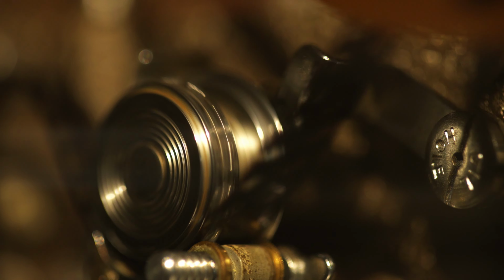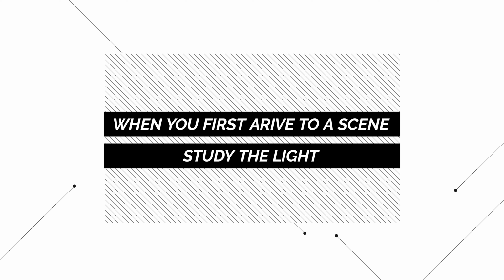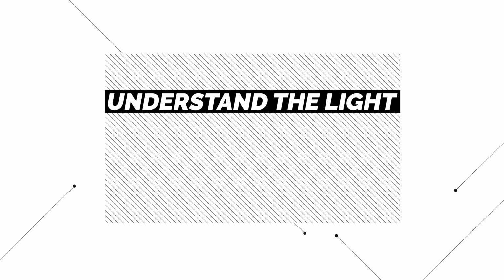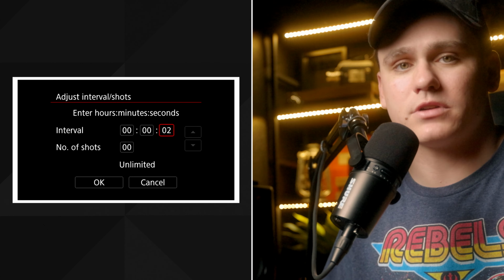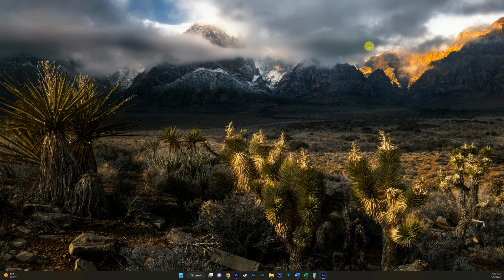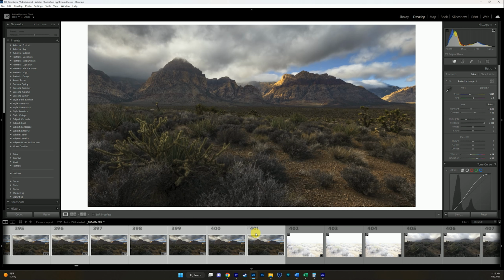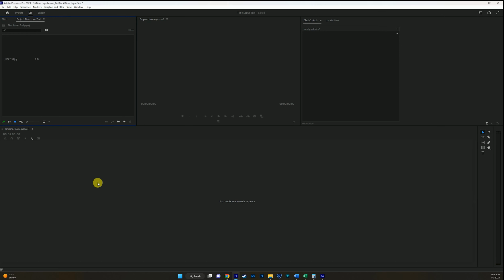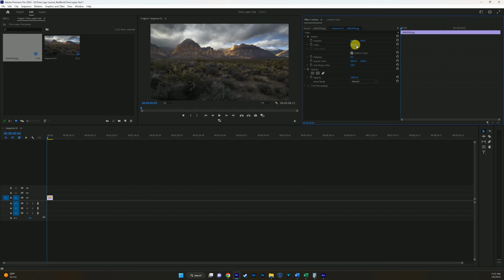Master the Art of Nature Timelapses: A Step-by-Step Guide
Learn more photography tricks -
Watch my custom camper van build -

00:00 Timelapse Sequence
00:34 Intro
01:22 The Basics Of A Good Timelapse
01:56 Light Is The First Key To A Timelapse
03:20 Composition Is The Second Key For A Successful Timelapse
03:43 1st Tip On Composing Your Timelapse
05:08 2nd Tip on Composing Your Timelapse
06:01 Movement Is The Final Key To A Successful Timelapse
07:26 Hyperlapse vs Timelapse
08:21 Settings And Gear For Timelapses
12:30 Piecing Together A Timelapse
14:27 Exporting Timelapse From Lightroom
16:23 Importing Timelapse Into Premier Pro
21:32 Ending